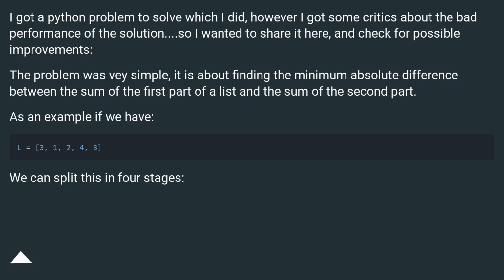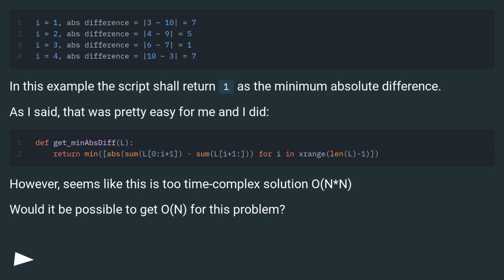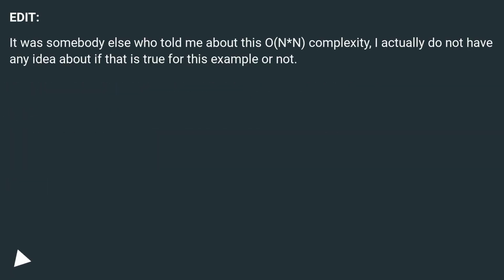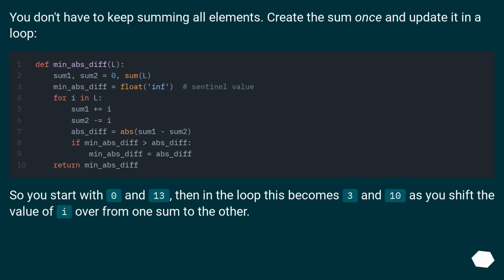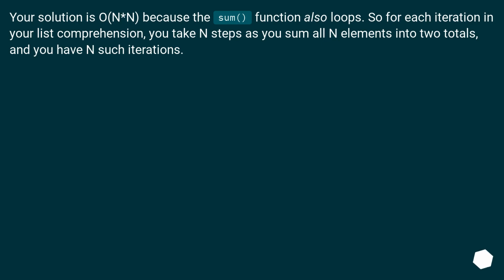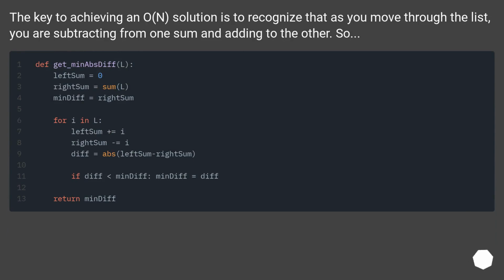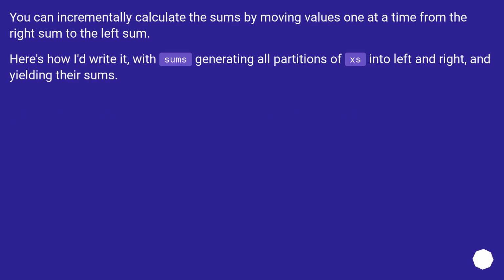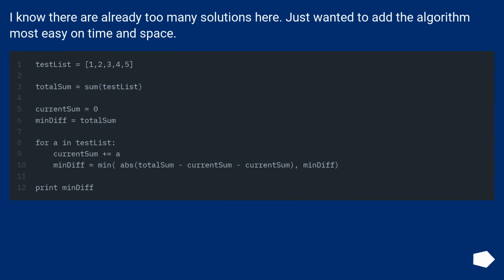Reduce complexity in list operations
Chapters
00:00 Question
01:29 Accepted answer (Score 2)
02:14 Answer 2 (Score 5)
02:37 Answer 3 (Score 2)
03:11 Answer 4 (Score 0)
03:32 Thank you